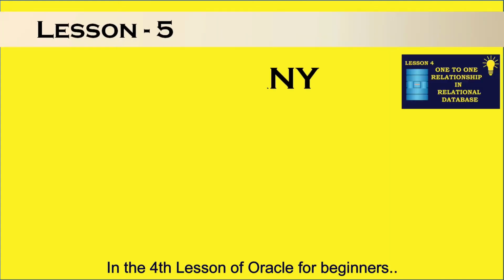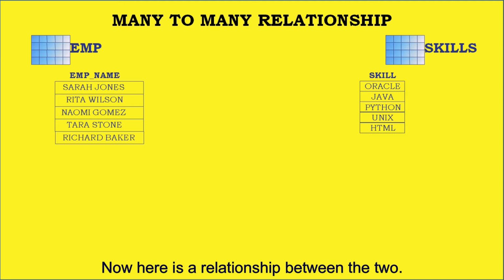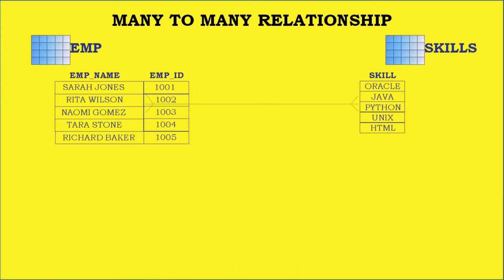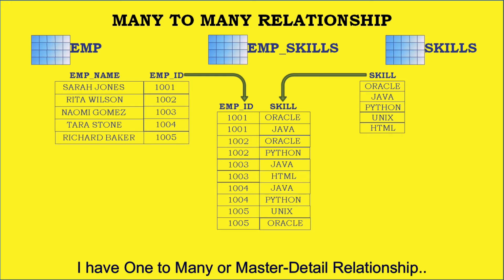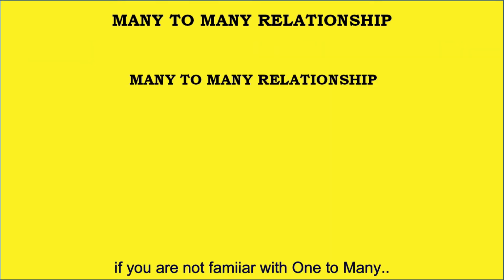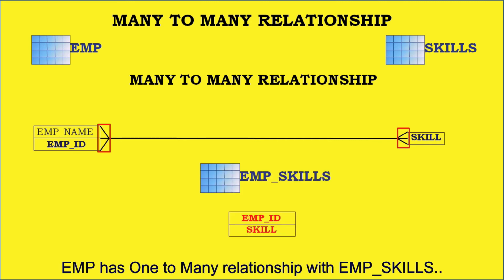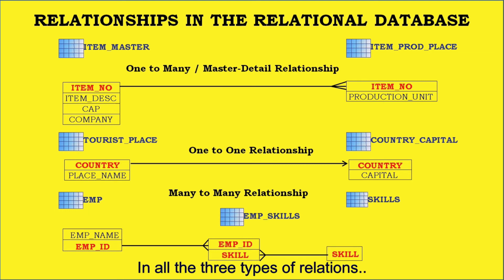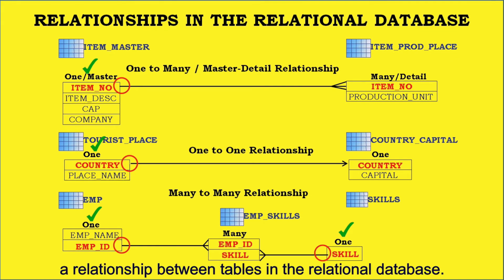MANY TO MANY RELATIONSHIP IN RELATIONAL DATABASE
Dear Friends,

This tutorial will explain to you briefly one of the three main relations of the Relational Database Management System.

Your feedback, comment, and queries are welcome. I will try to answer them as much as possible.

Given below are the links for my other tutorials, which you may find helpful.